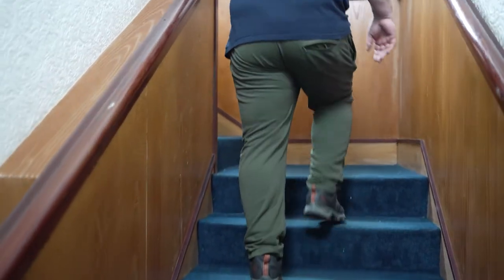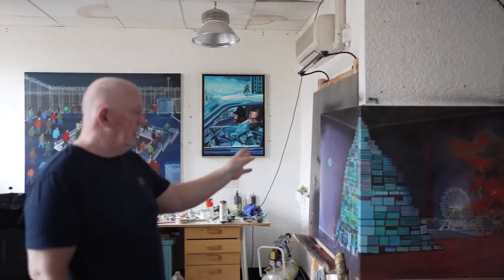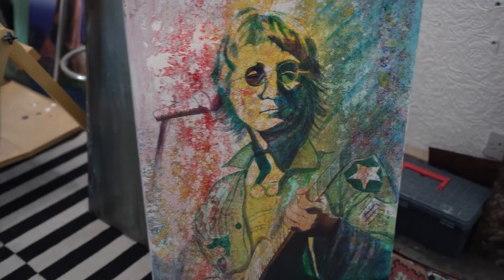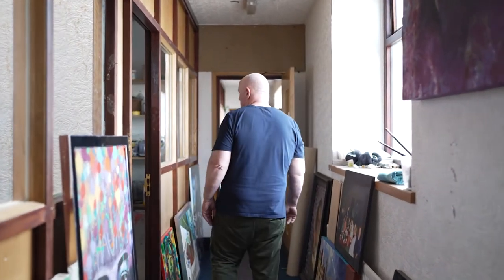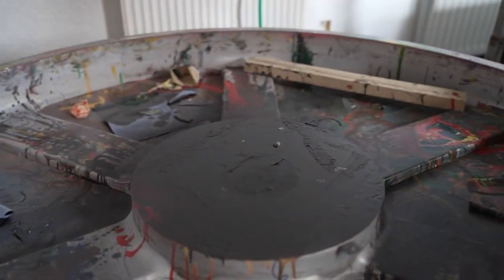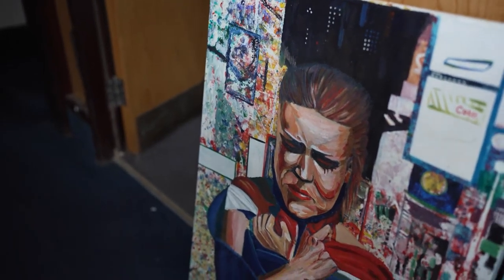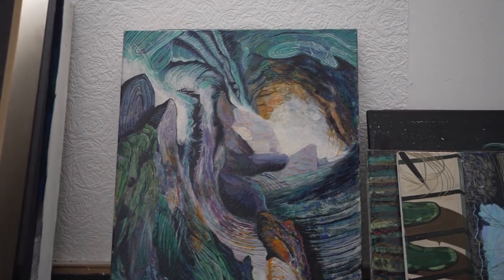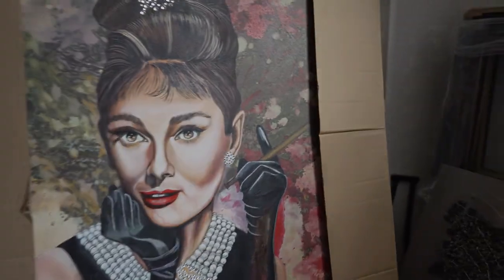WALK THROUGH STUDIO